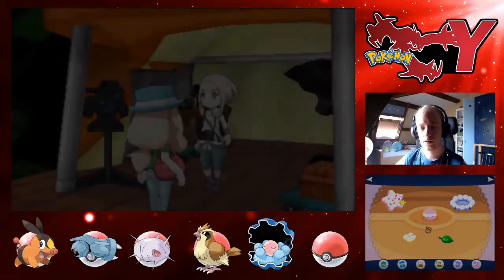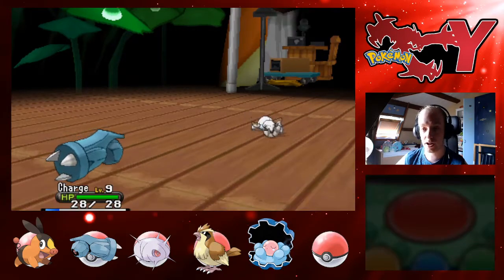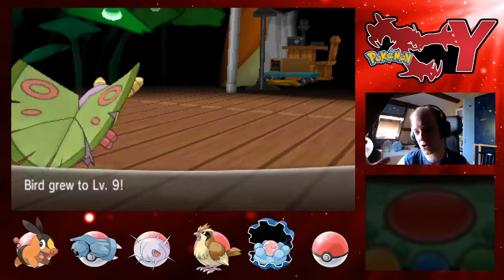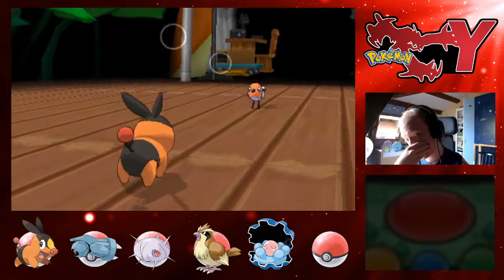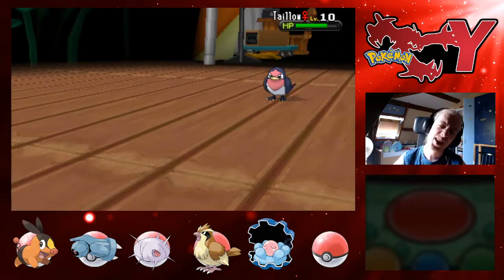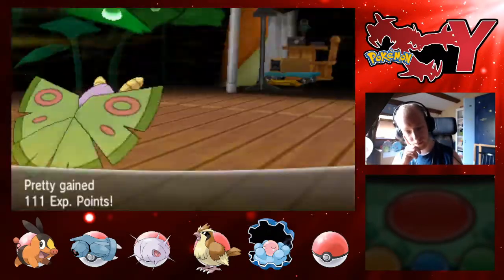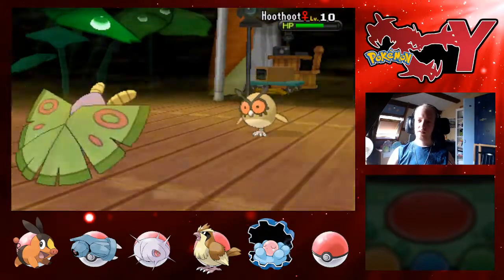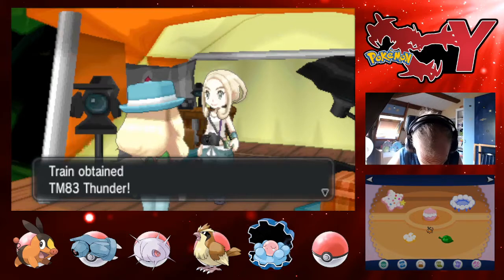Pokémon Y Randomizer (HARD MODE) - Gym 1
I have recently started playing through a randomized Pokémon Y game on my Twitch channel. To make it more challenging, I'm using mostly Nuzlocke rules (just not the death), and I've also given the important characters full teams of 6.

This stream will be mostly Twitch-exclusive. I will not be making regular highlights like I am doing with the Partner Takeover. The VOD will also not be uploaded here, so please use the link below to my Twitch channel if you're interested in seeing this live and in full. I will, however, upload the occasional individual highlight. I thought it'd be nice to start with the first Gym battle, the first fight against a full team of 6.